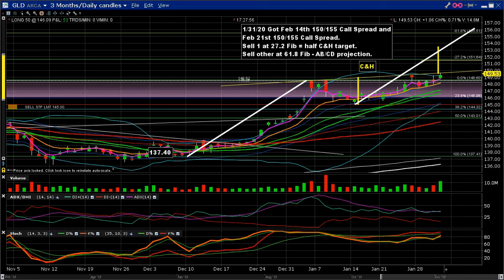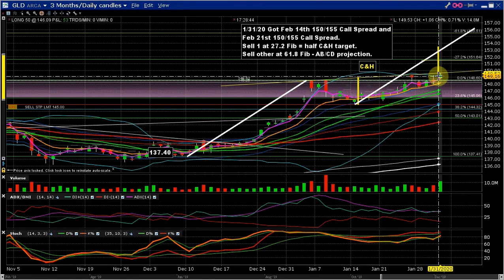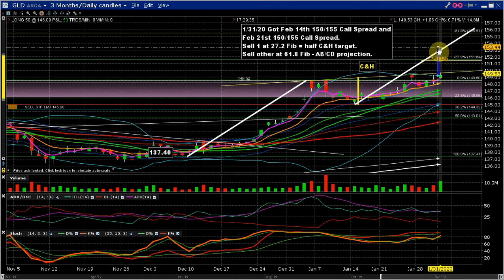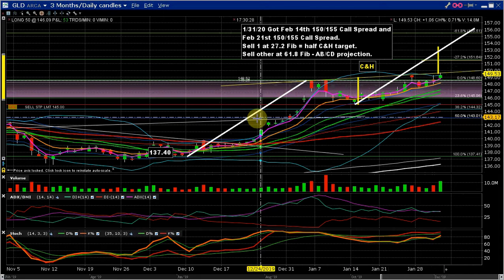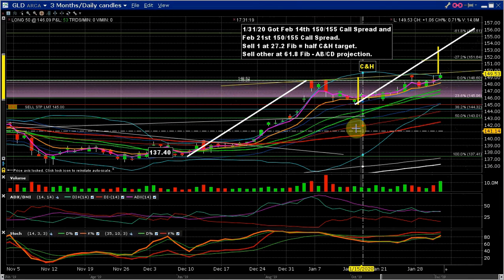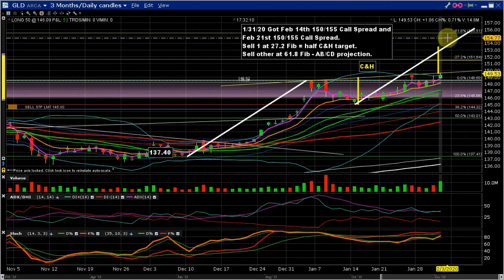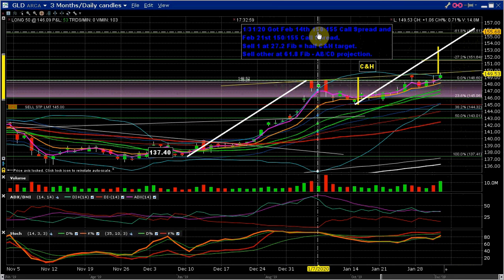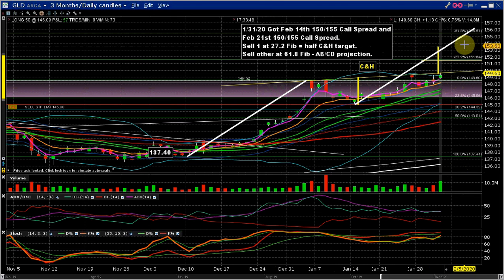GLD 1-31-2020 Bullish Cup & Handle setup video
Gold, as represented by the GLD ETF, has been very strong lately. It formed a Bullish Cup & Handle pattern. I got a couple Call Spreads to trade an expected new leg to the upside. Call Spreads are an inexpensive and fixed risk trade, good when you have a definite target where you plan to exit the trade.